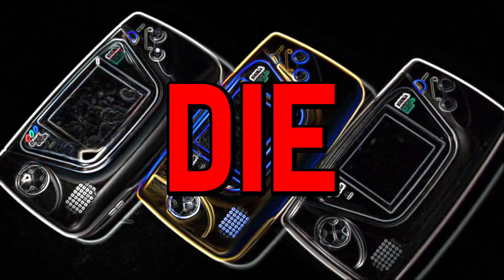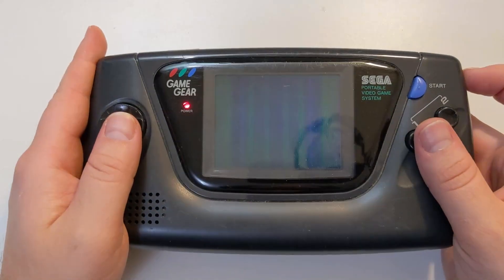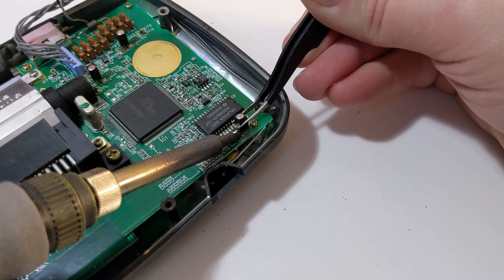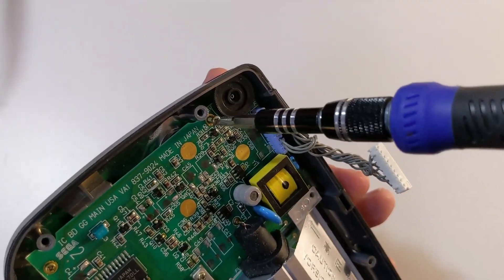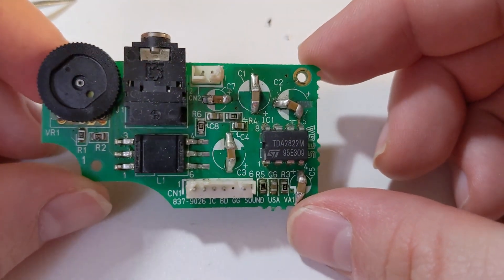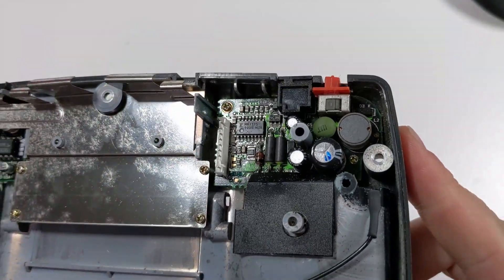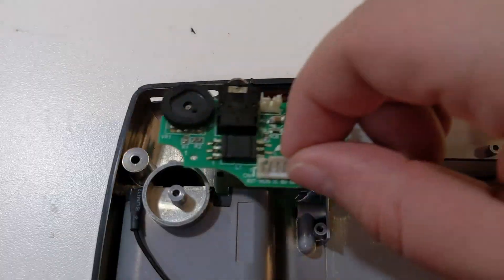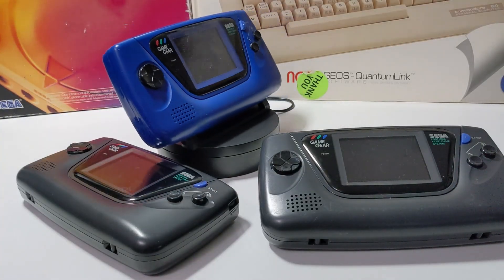Don't Throw Out That Old Sega Game Gear! Here's What Could Save It...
The Sega Game Gear is notorious for having poor quality capacitors. If left unchecked, these leaking caps can cause permanent damage to the system. As the capacitors fail, common symptoms occur including distorted video, distorted or missing audio, failure to read cartridges and no power in extreme cases. In this video I document my experience installing new capacitors in a Sega Game gear. Console restoration like this is important for the preservation of retrogames.

Solder Wick

Tool Kit
Soldering Iron
Fume Extractor